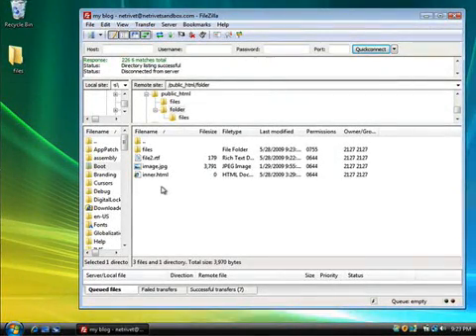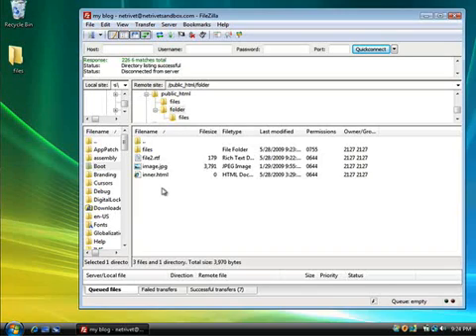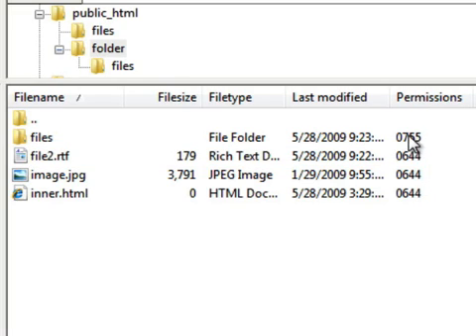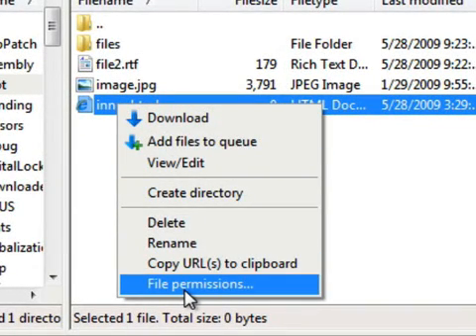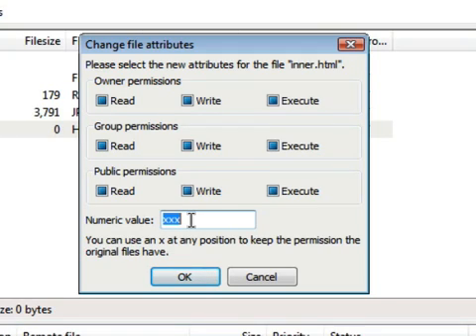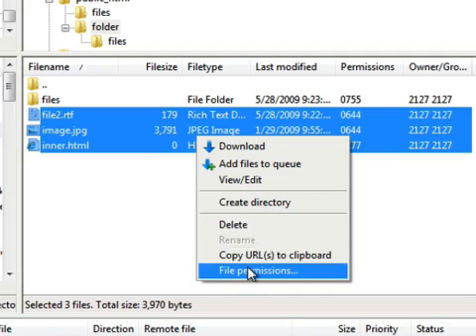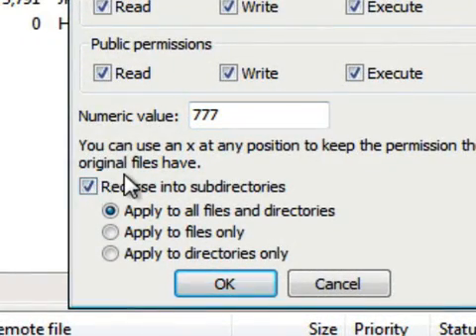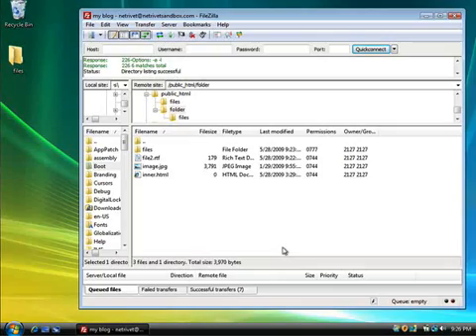File & Folder Permissions using Filezilla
Some web hosting servers are not well-optimized to run WordPress and may require you to manually modify the file permissions of certain content.
This video will show you how to do this using the popular Filezilla FTP software for PC.